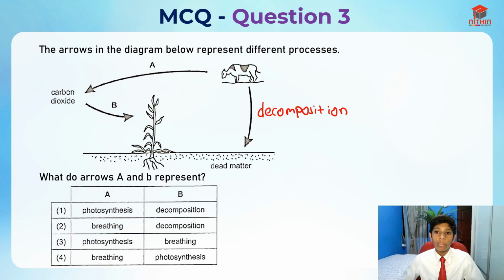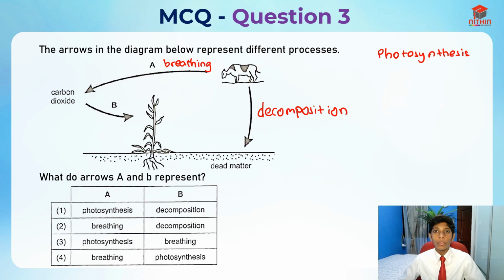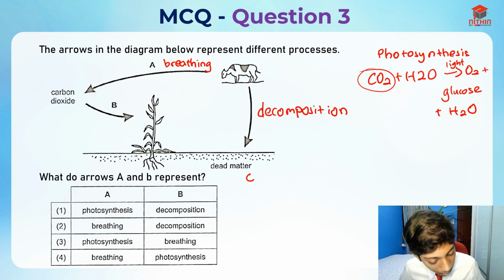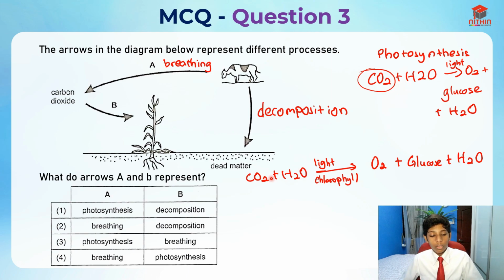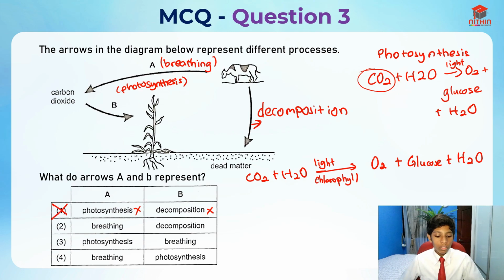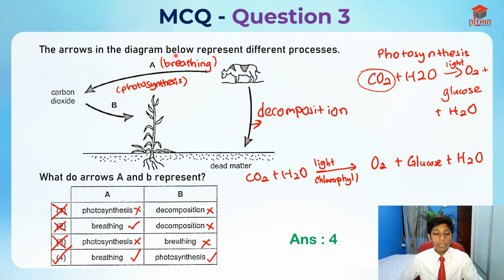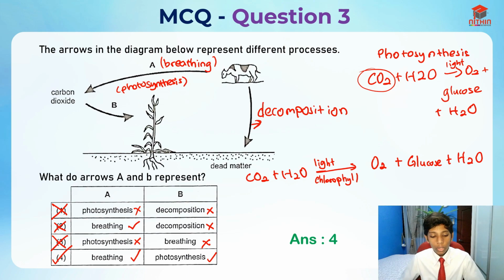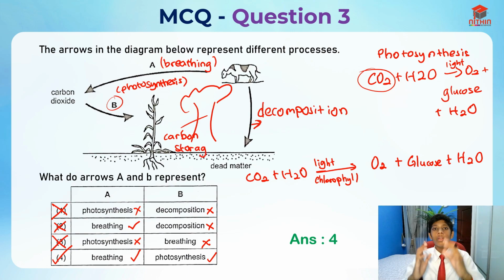PSLE SCIENCE 2018 BOOKLET A | MCQ Mastery Series | Q3